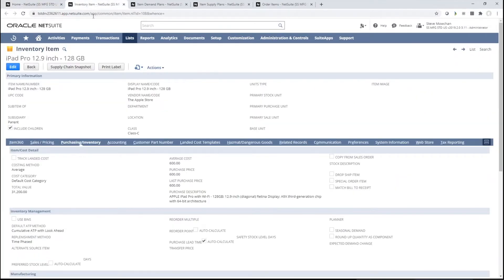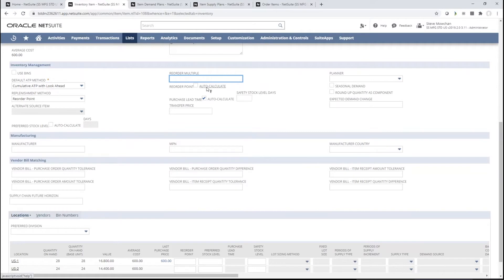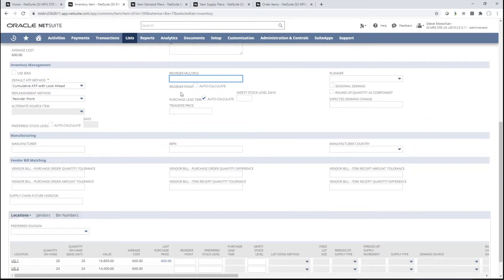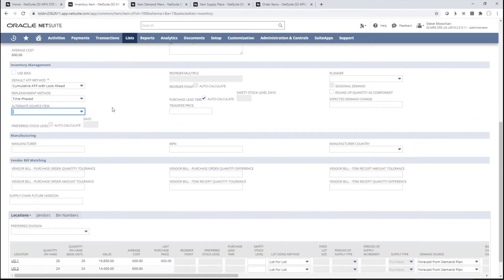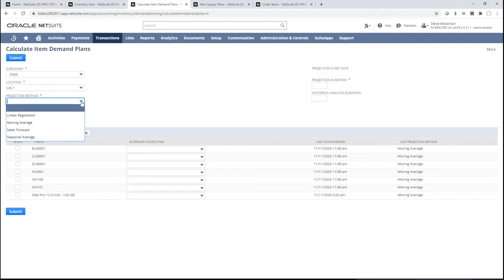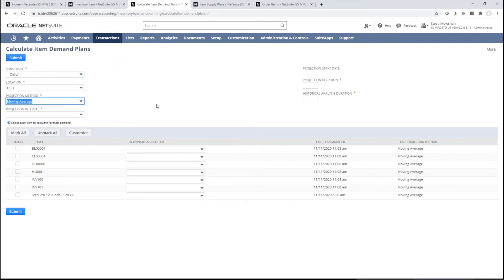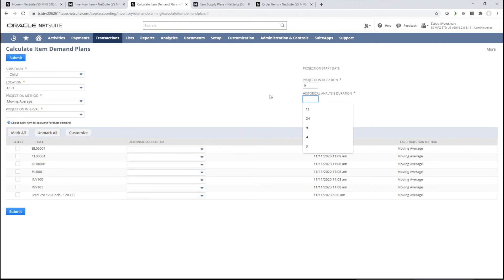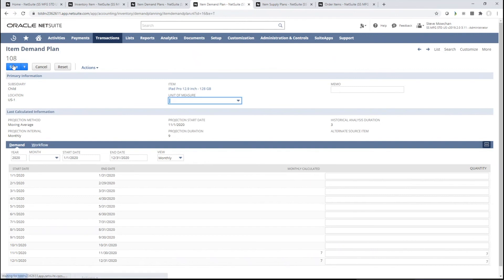NetSuite Inventory Management Demo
Poorly managed inventory processes can leave you in the dark when it comes to knowing how much stock is on your shelves, making accurate shipping estimates or planning for purchase orders. NetSuite inventory management helps you track your inventory, optimize safety stock, reduce costs and more. Watch this demo to see how NetSuite can help.